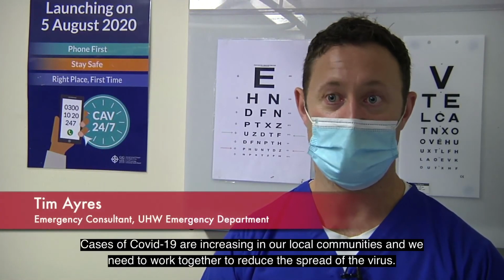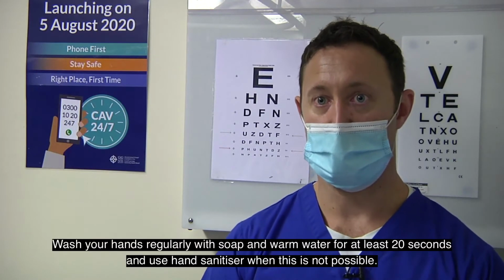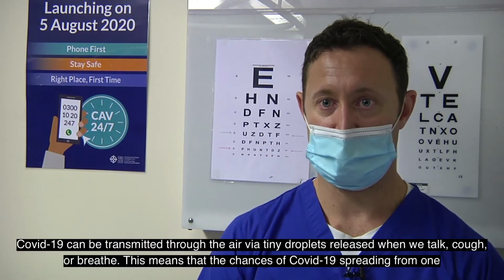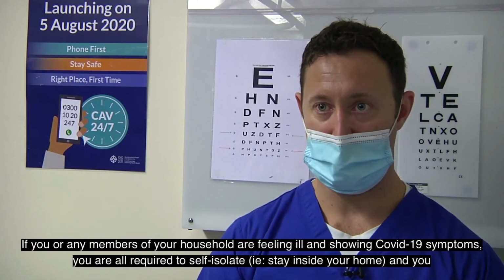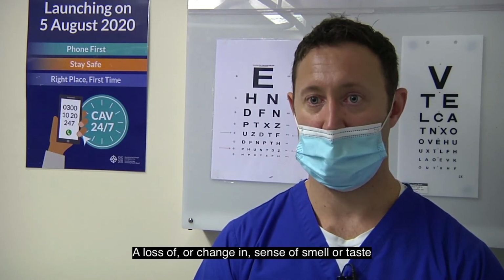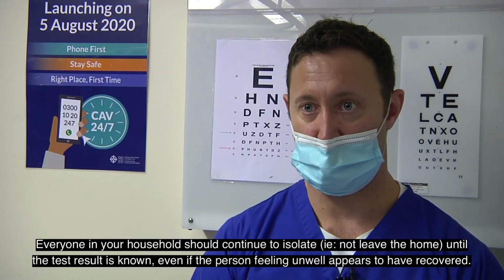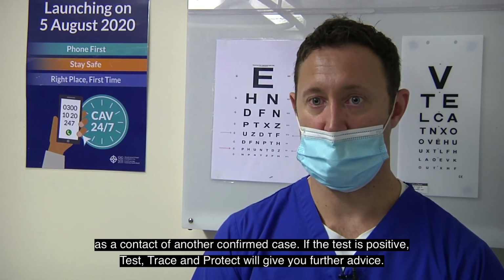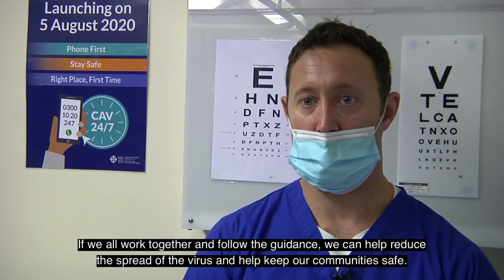BAME COVID English